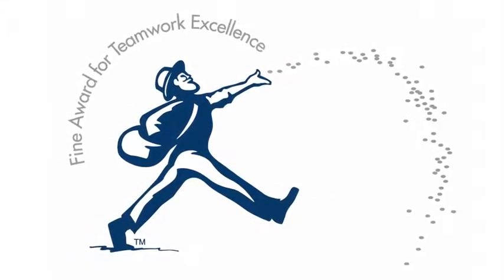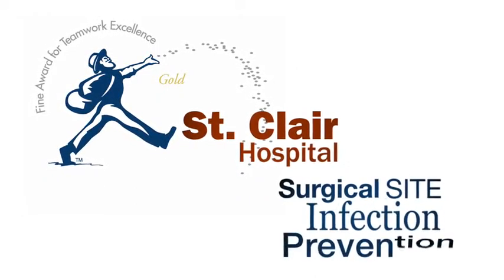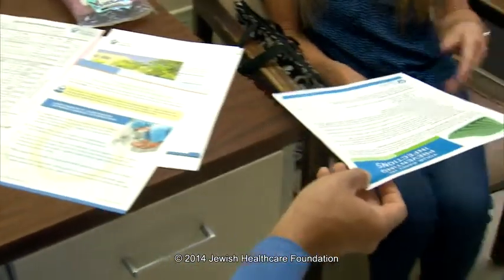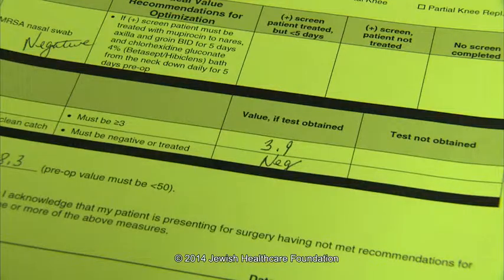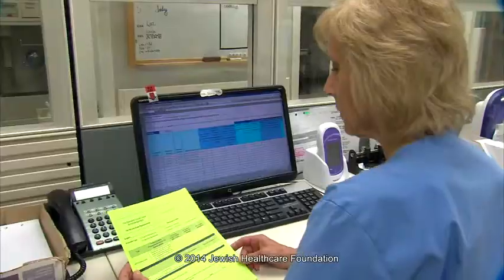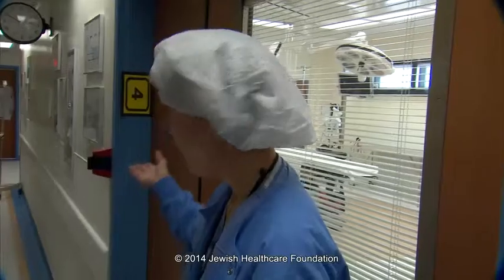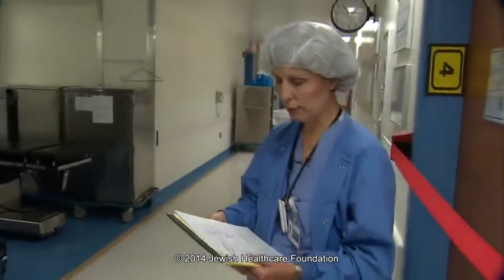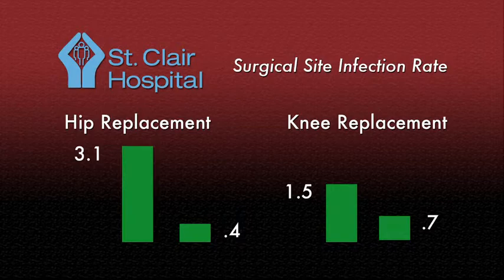2014 Fine Awards For Teamwork Excellence in Healthcare: St. Clair Hospital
Surgical Site Infection Prevention